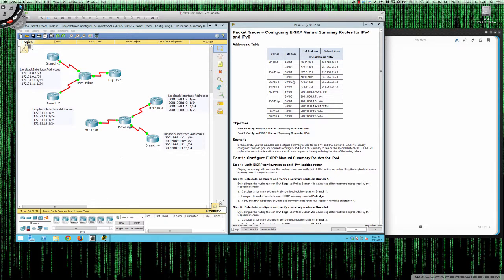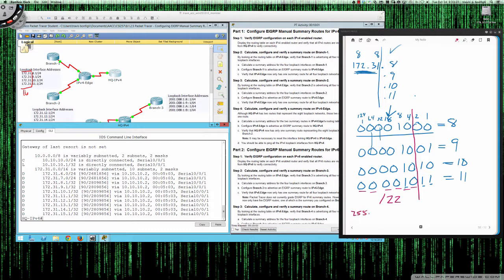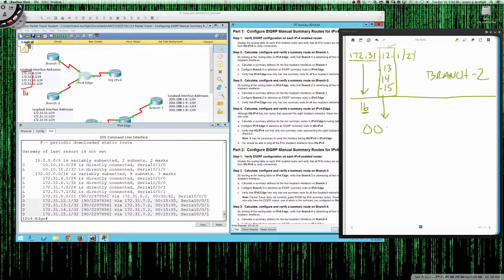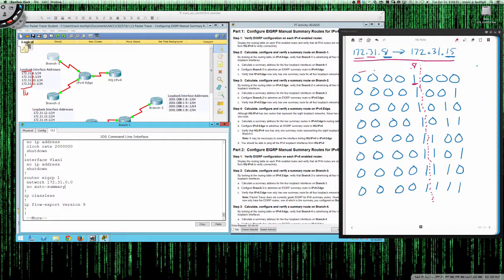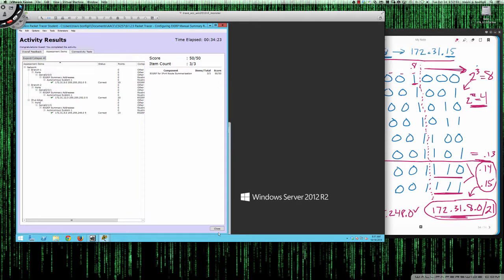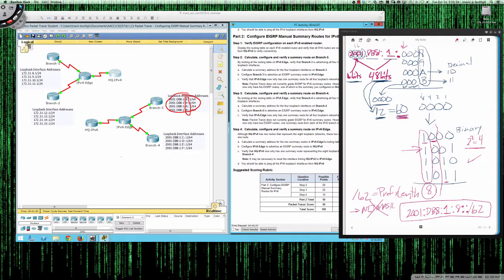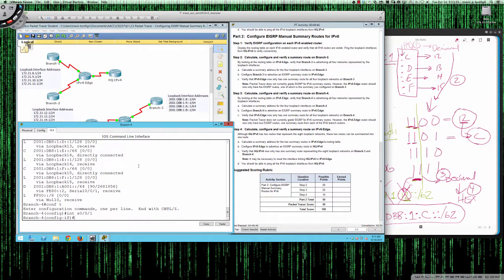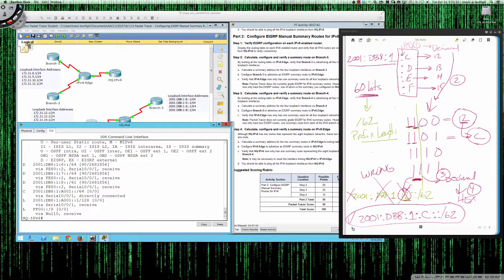Fall 2014 - CSI257-8xx (Week #6 - 10062014) - Packet Tracer 8.1.2.5 Tutorial